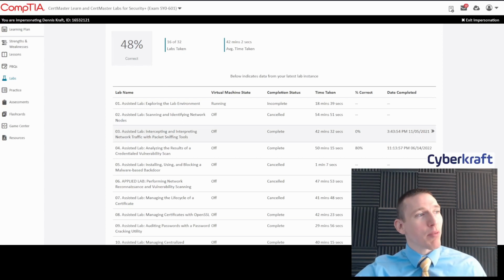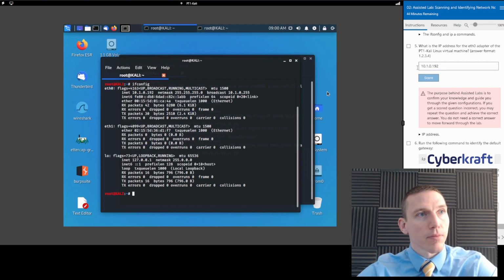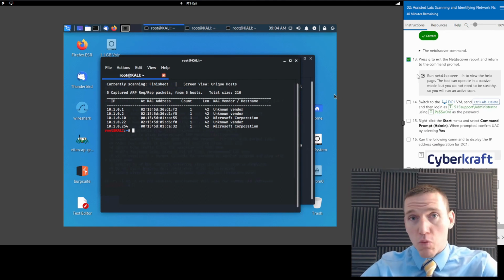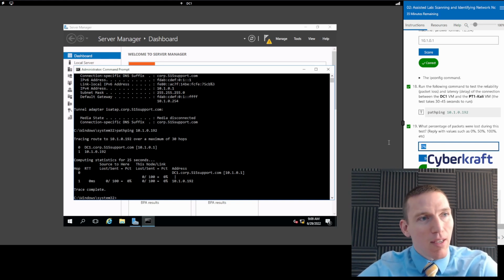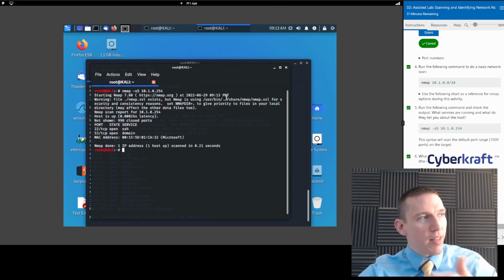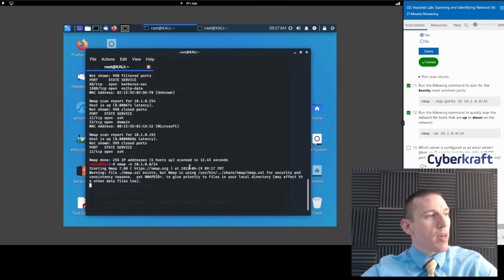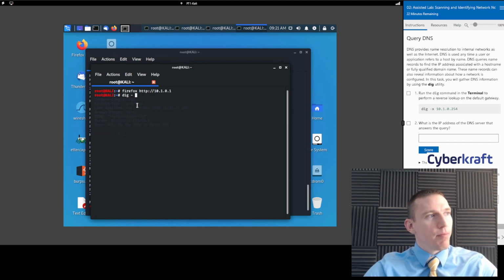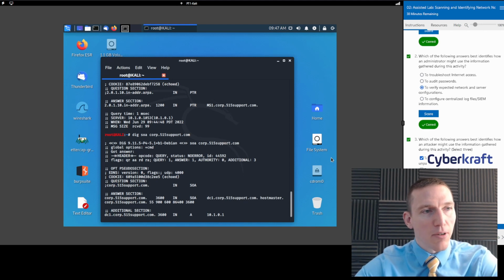CompTIA Security+ Lab 02 Scanning and Identifying Network Nodes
This bootcamp includes:
• 40 hours of live instruction over five days of instruction
• Access to the Official CompTIA Security+ Learn and Labs Environment
• 12 practice tests and 4 simulation exams (300+ total questions) to fully prepare you for test day
Or, try our self-paced training option and study on a schedule of your choosing!
Cyberkraft is a CompTIA Authorized Partner.
Questions?